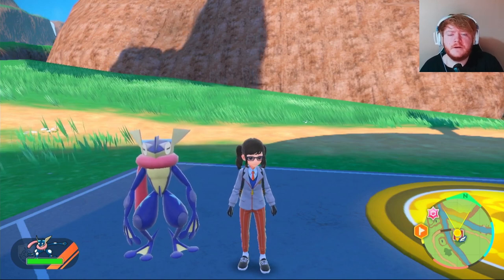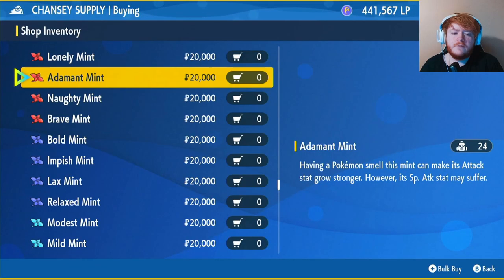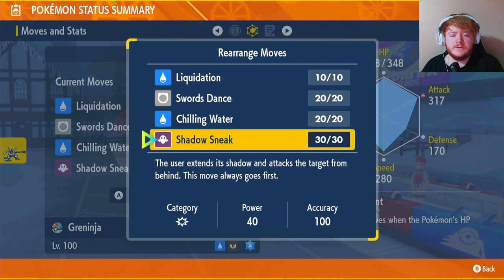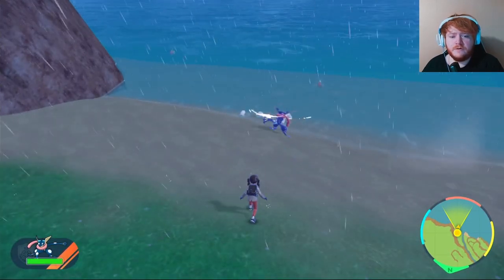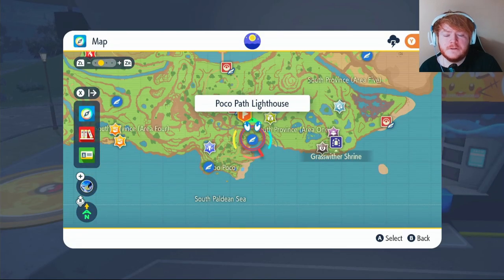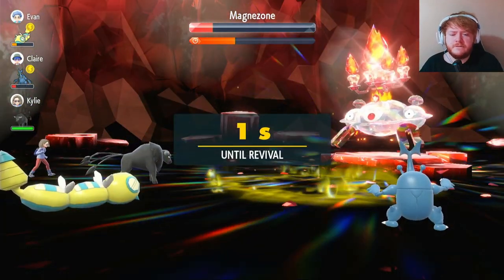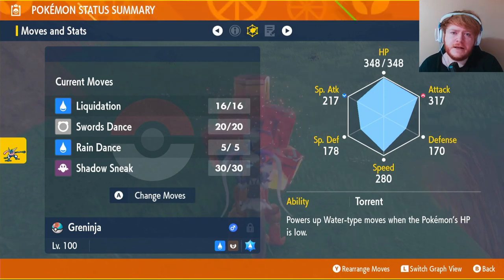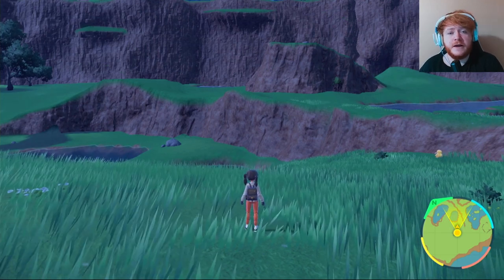BEST Greninja Build for Raids in Pokemon Scarlet and Violet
Building Greninja in pokemon scarlet and violet so you can take on those 5 star tera raids and 6 star tera raids and get really fast xp crystals and herba mystica to farm those shiny pokemon

0:00 - Greninja How To Get
0:15 - Greninja Build
6:33 - Greninja Raids

This video will be going over the best build for Greninja in pokemon scarlet and violet for tera raids